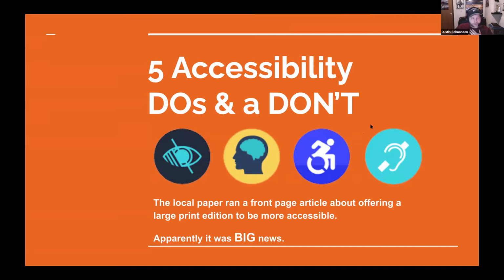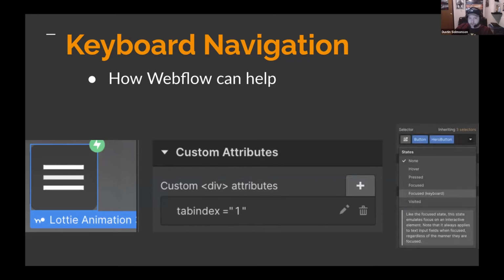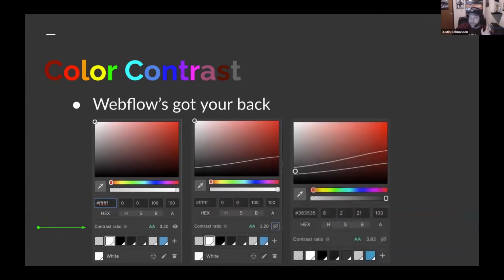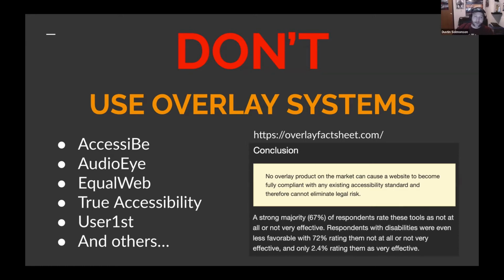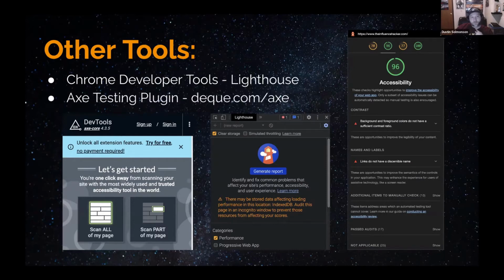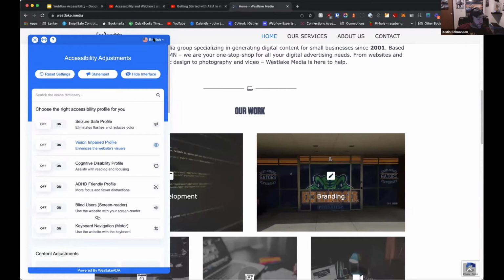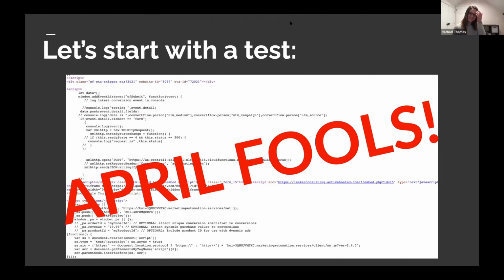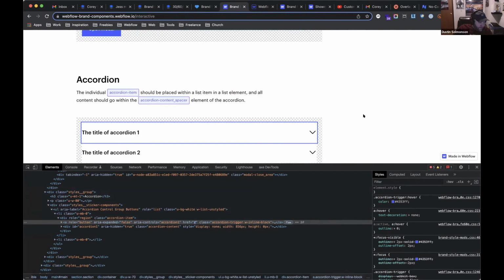Webflow Minneapolis | Dustin Solmonson | 5 Accessibility DOs and DON'Ts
🖥  Dustin Solmonson, speaking at Webflow Minneapolis February Meetup, 2022.

Unpacked for Webflow users: the most effective and relevant points to hit in your Webflow site build. As a company, Webflow has actually put considerable effort into integrating accessibility standards into their user interface. Here, Dustin Solmonson of Lenker Consulting talks through these features and why to use them.

Hosted by Kyle Simmons (of Launch + Land) and Rachael Thomas (of Lenker Consulting).